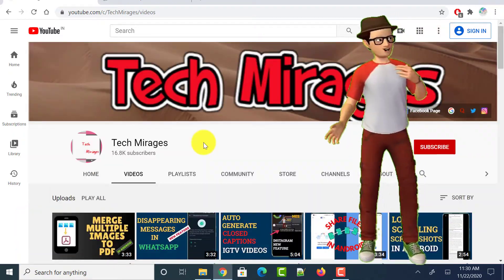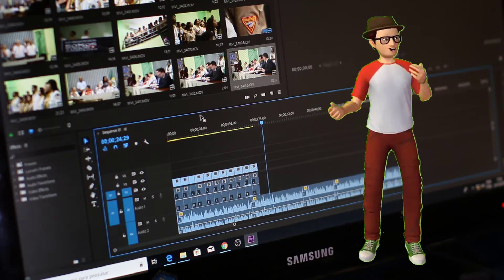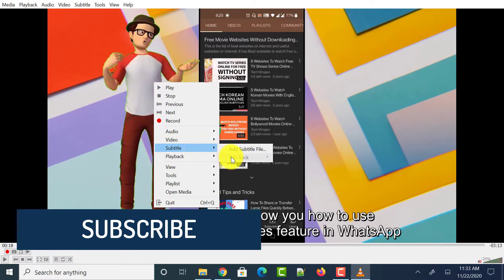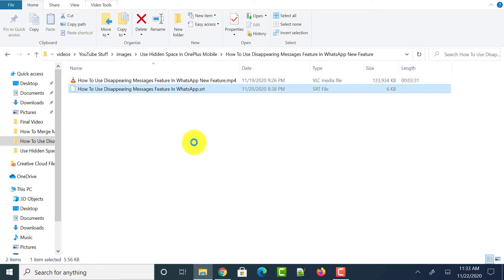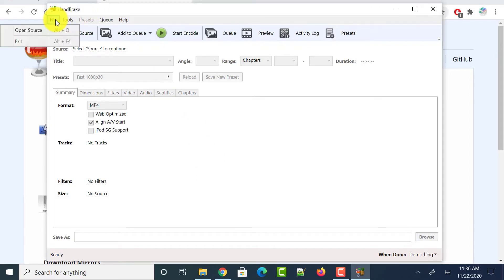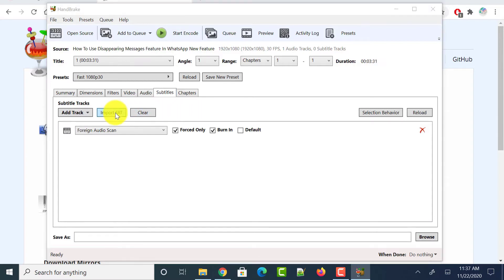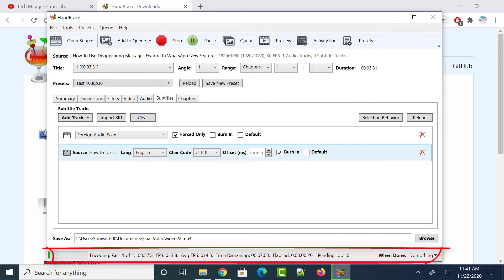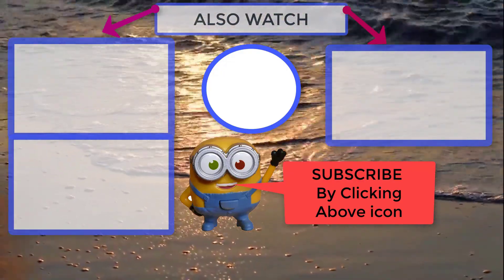How To Permanently Add Subtitles To Video or Movie Using HandBrake Free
Looking for How To Permanently Add Subtitles To Video or Movie, then this video is for you. In this video to add subtitles permanently to video, I used Handbrake which is opensource and free of cost.

Video provides answers for how do i permanently add subtitles to a video, how to add subtitles to a movie permanently without converting and how to add subtitles to a movie permanently mp4. All solutions for How to add permanent subtitles to a video and How do I embed .srt (subtitle) files to a video file is this video.

Normally when you watch any video on YouTube, you will be seeing subtitles or captions being shown at the bottom of the video. This is because sometimes YouTube generates those captions automatically. Or those subtitles files might be added by the user while uploading the video to the YouTube.

But when you watch any video, or when you want to upload any video to other social media platforms other than YouTube, like Instagram or Facebook, then those platforms doesn't provide you an option to upload external subtitles file or even those platforms doesn't have any feature to automatically generate subtitles or captions for those videos.

So to have user engagement on your videos on other platforms, which doesn't have an option to externally upload subtitles file or which doesn't have an option to generate captions automatically, then the best option is to upload a video, which has subtitles embedded within it permanently.

If you're looking for how to make such videos or produce such videos, then this video is for you. In this video, I will show you how to permanently add subtitles to your videos or movies so that you can add those videos on other social media platforms.

00:00 Introduction
00:40 Explaining benefits of adding permanent subtitles to videos
01:14 Showing how permanent subtitles to videos looks like
02:11 Two things before adding permanent subtitles to videos
02:34 Download, install and using Handbrake free software
03:11 Adding subtitles file to video in Handbrake and start the process
04:09 Wrap Up